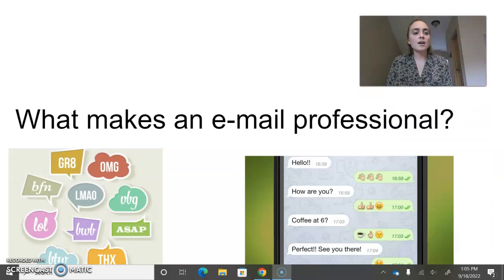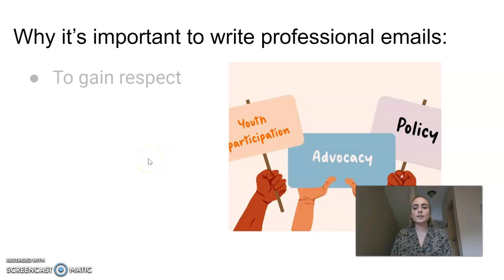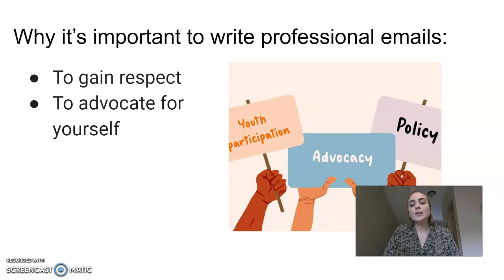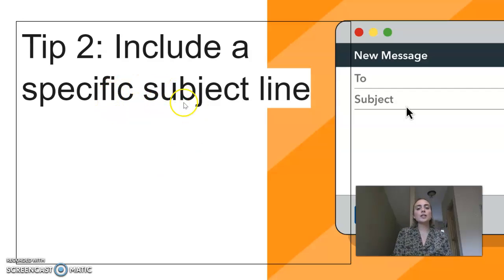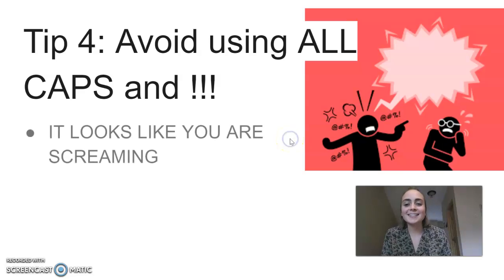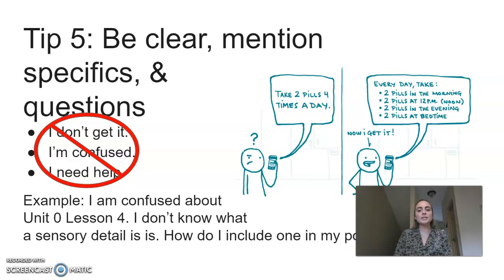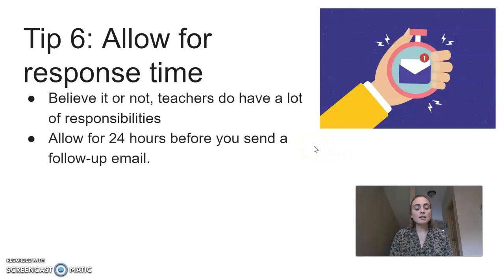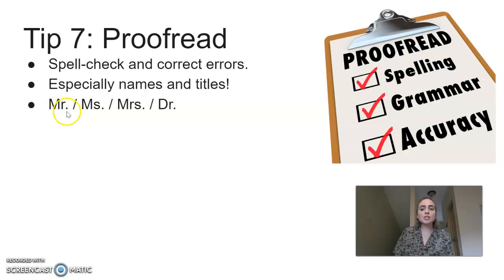0.5 Writing with Attention to Detail